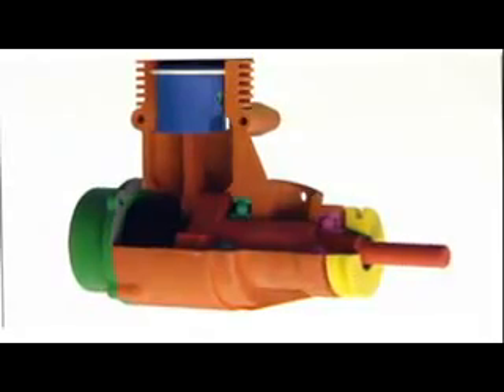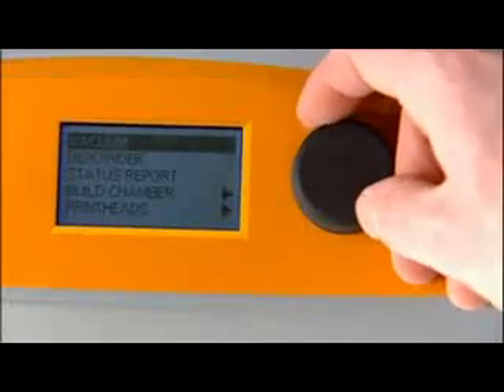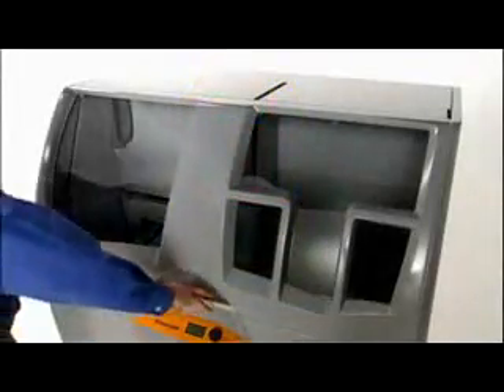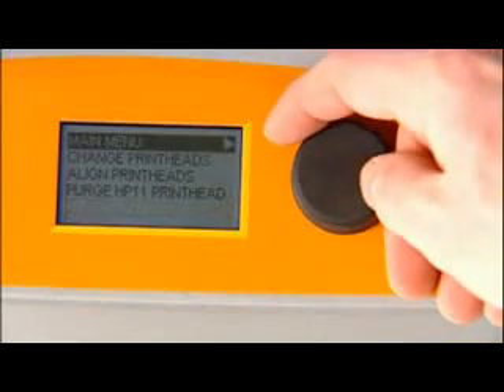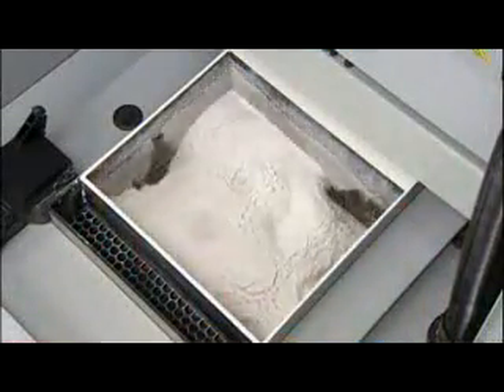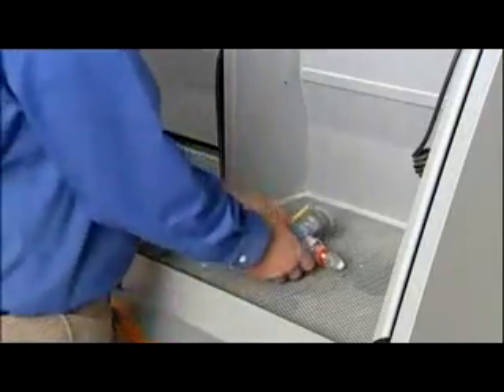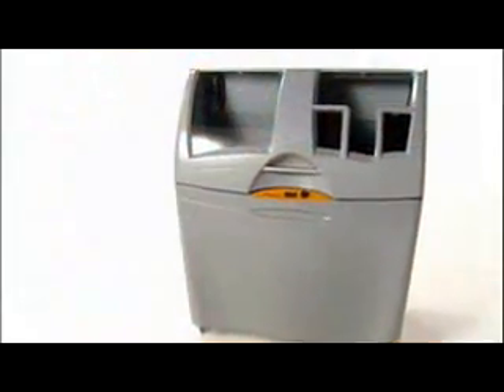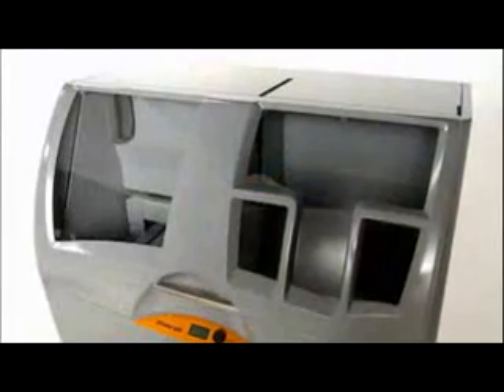Protocom - 3D printer ZPrinter 450/3D tiskárna ZPrinter 450